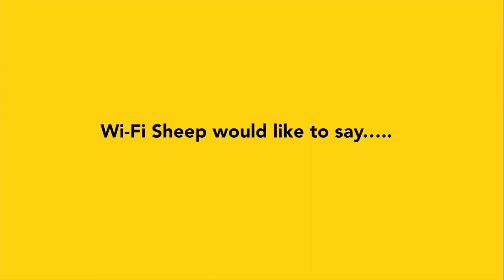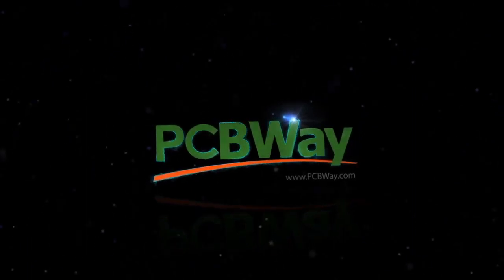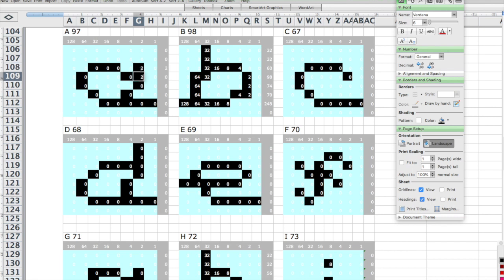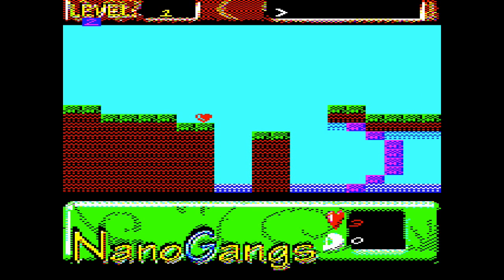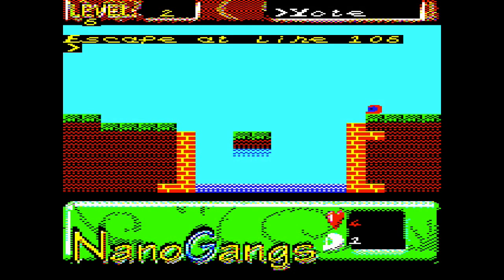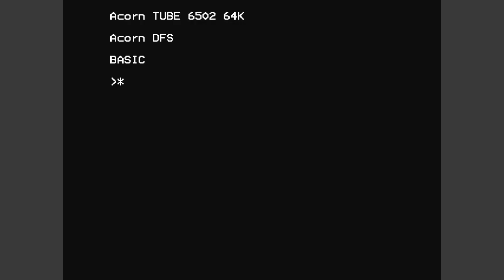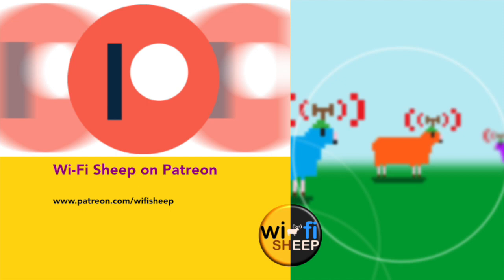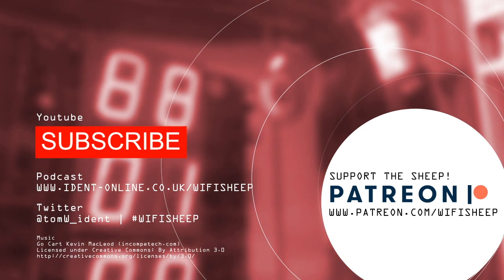Code Review May 2020 : BBC Micro 8-Bit Game Dev (NanoGangs)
For superb service and quality custom PCBs shipped quickly around the world for more information and your free quotation!

Its code review time and another chance to update you all on NanoGangs my long term #8-bit BBCMicro project to create a new platformer for the retro system.

The episode of Co-Co Talk mentioned in this video can be watched here.
This channel and Wi-Fi Sheep are in no way connected or endorsing. but please show your support for this fantastic video podcast and user community!

Version 0.14.3 ALPHA as seen in this video is available to all $3 or above Paterons

Gocart

Metaphor

Brazilian Disappearance

Central Park